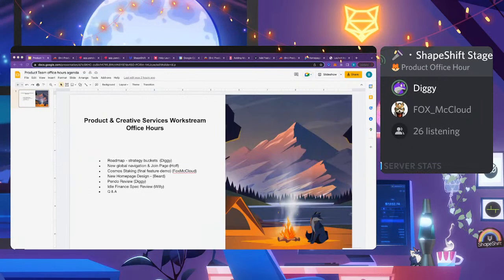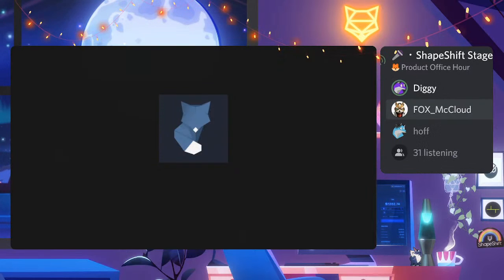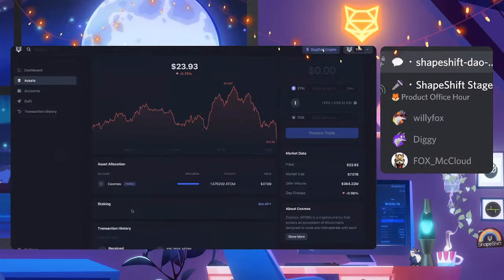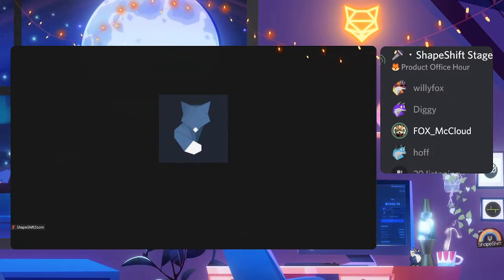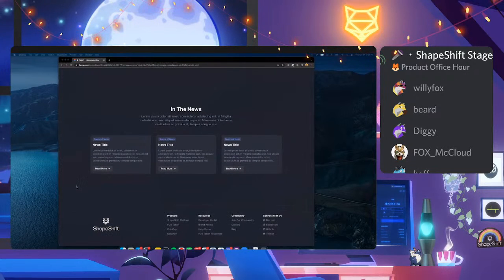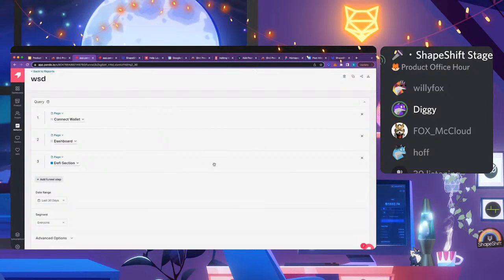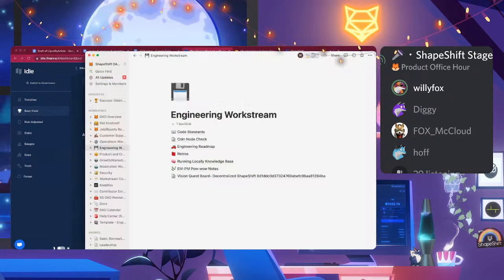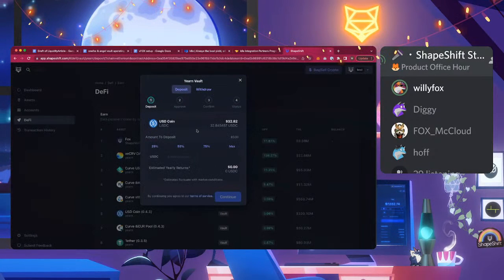🦊ShapeShiftDAO Product Office Hours - 04/21/2022🦊